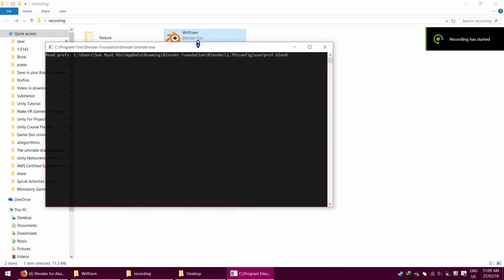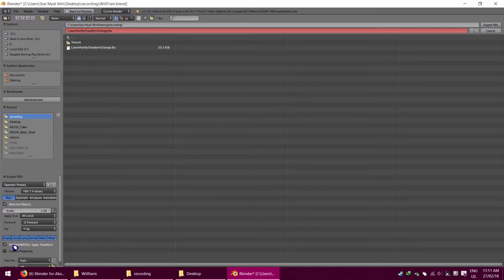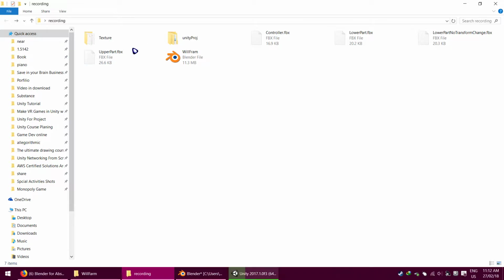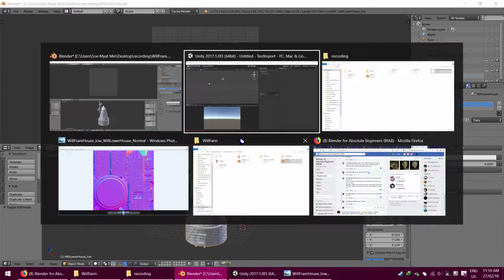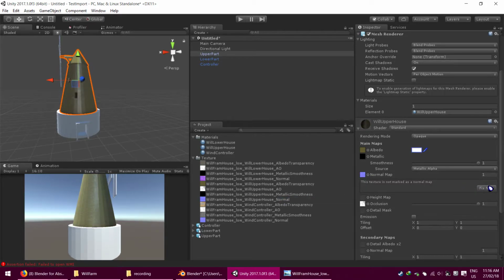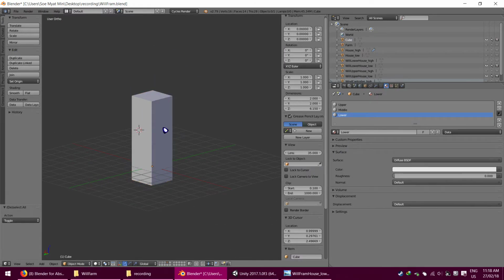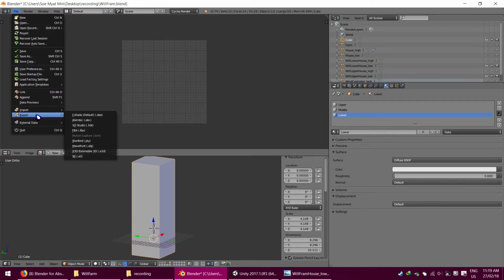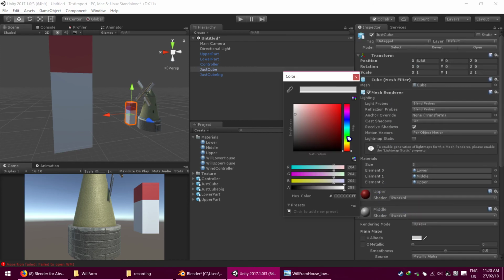The Workflow of Exporting FBX and blender for Texture Applying